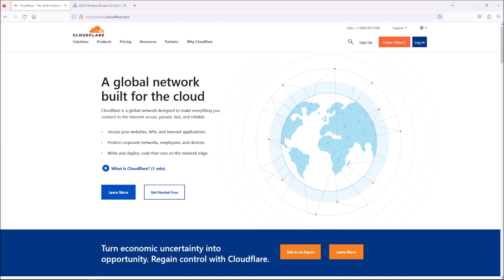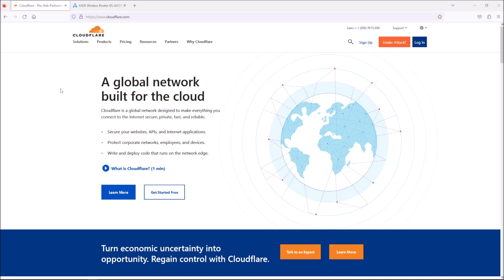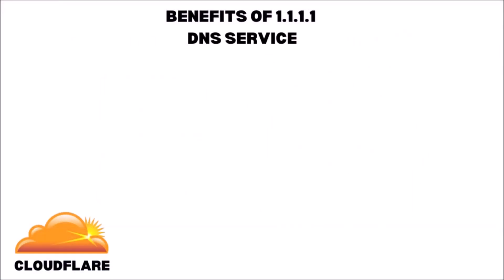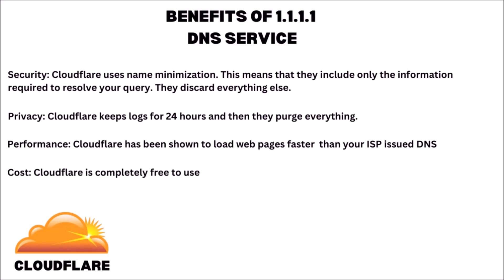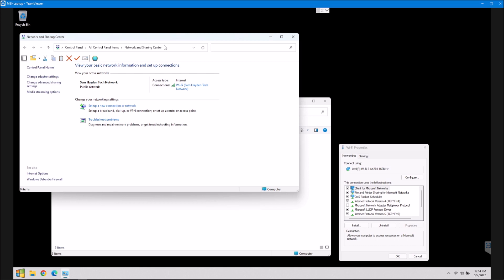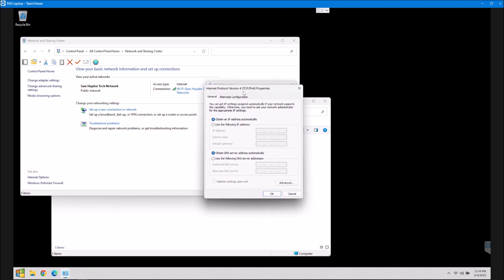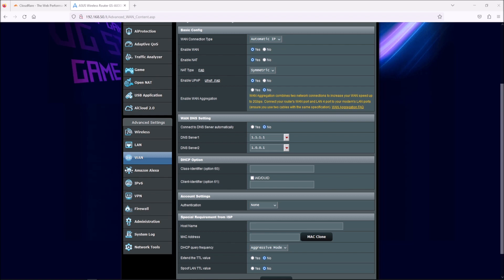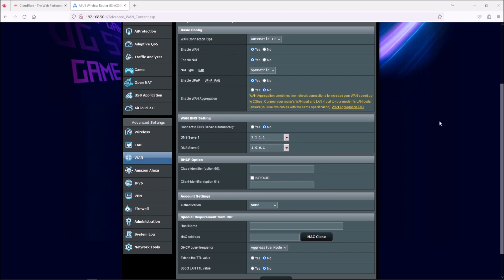1.1.1.1 Cloudflare Make Your Internet Faster, Private, & Safer for Free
1.1.1.1 Cloudflare Make Your Internet Faster, Private, & Safer for Free

Description:

This video explains Cloudflare's 1.1.1.1 DNS resolver service and shows how to configure your device and router to use it